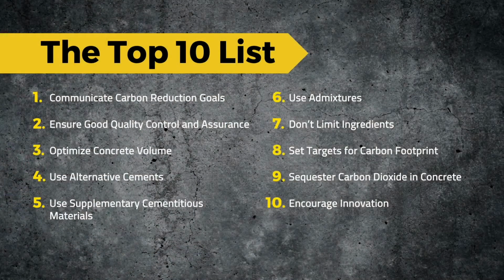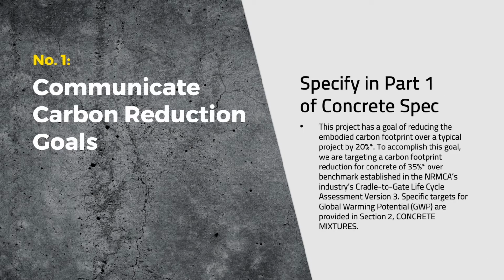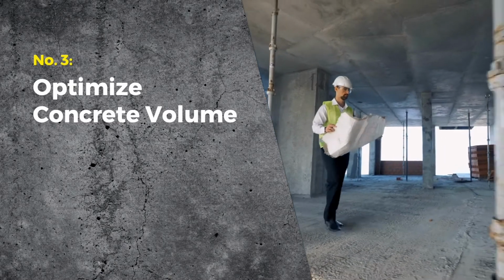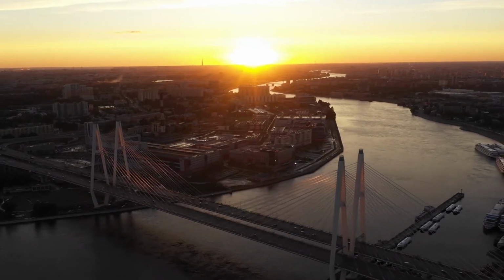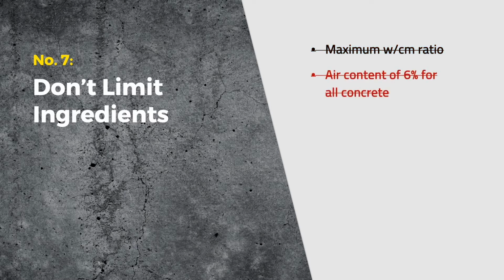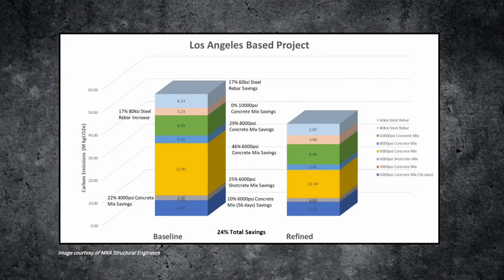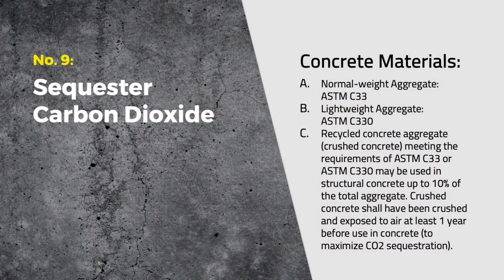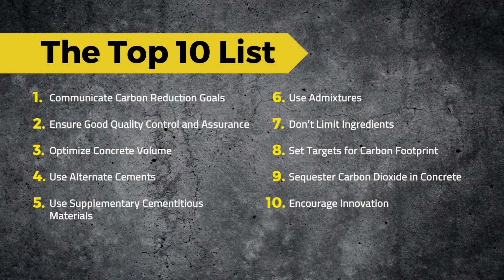The Top 10 Ways to Reduce Concrete's Carbon Footprint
This educational video from Build With Strength explores some of the many steps you can take to minimize the carbon footprint on your next concrete project.